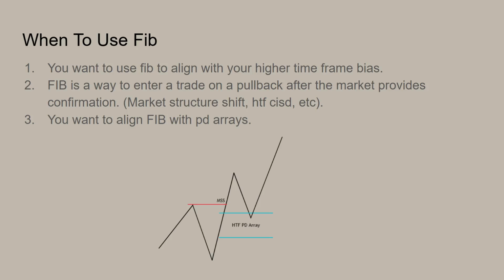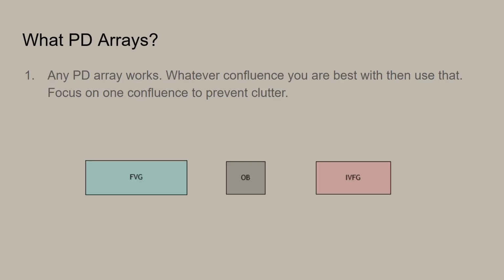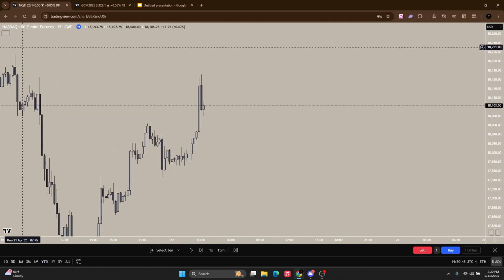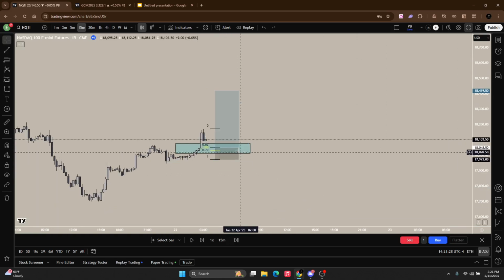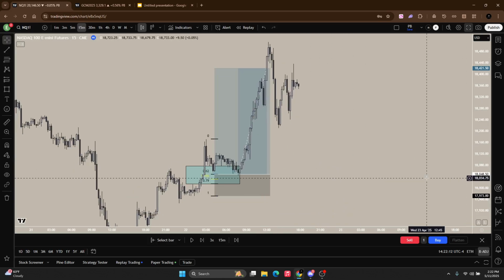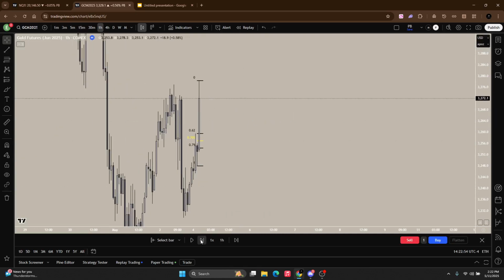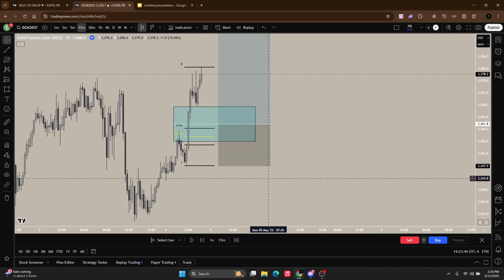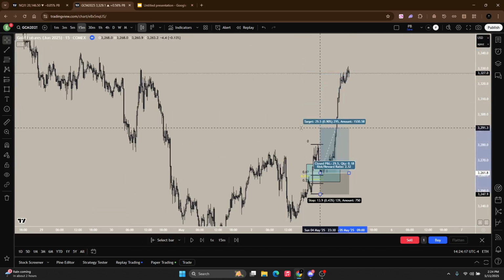How to Use Fibonacci Properly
In todays video I get into how to properly use fibonacci and how to take trades off of it.